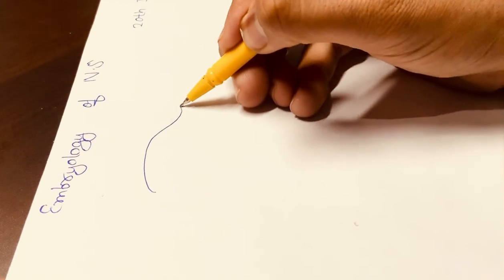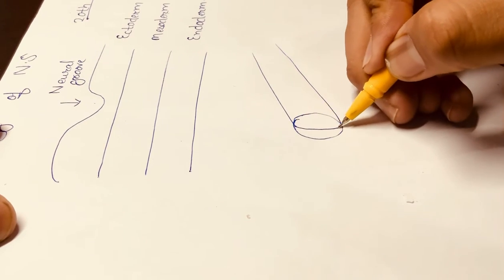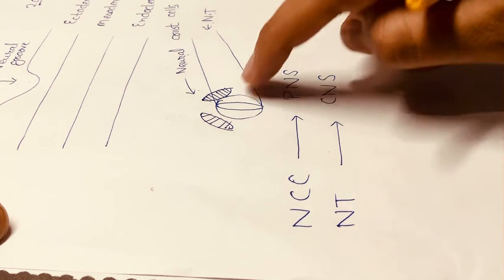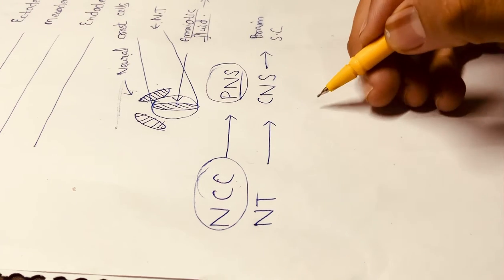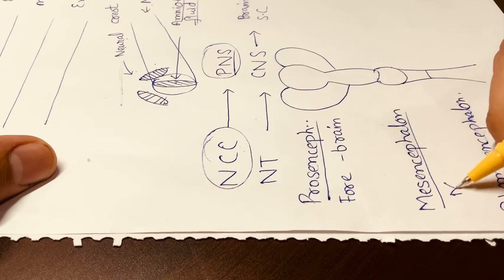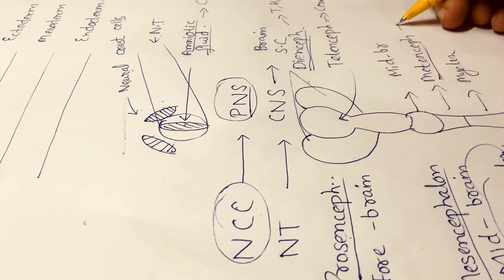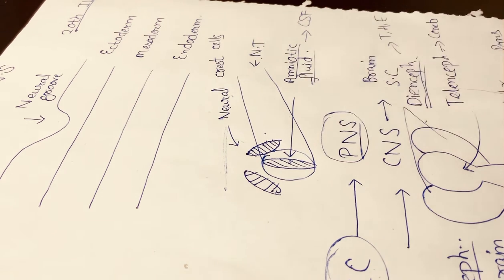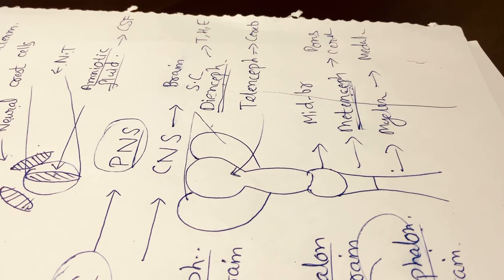EMBRYOLOGY OF NERVOUS SYSTEM (lecture 1) best lecture ever on embryology of brain